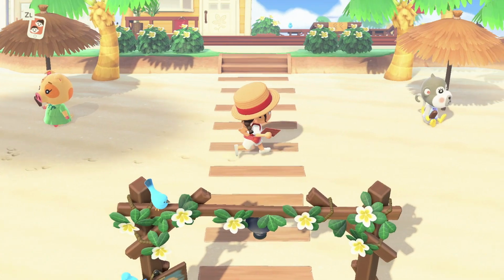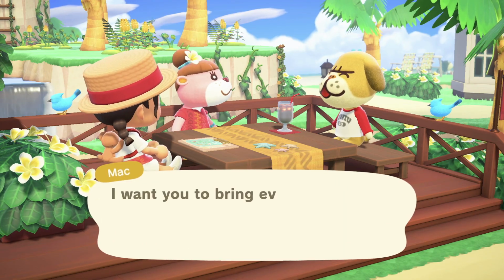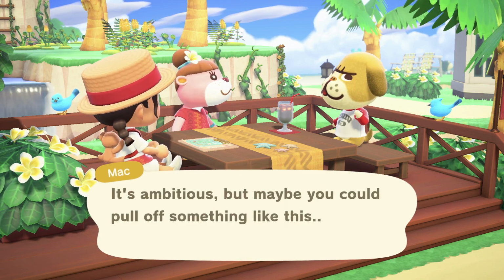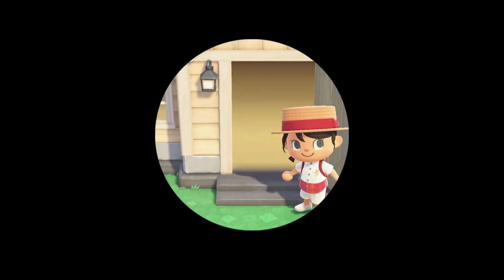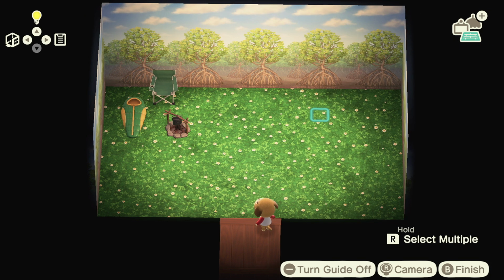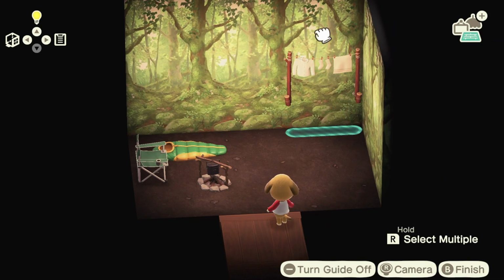Mac's Campsite | Happy Home Paradise let's play pt. 10 | ACNH Speed Build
In today's video, we are building Mac's Camp on Happy Home Paradise! We will be decorating an outdoor campsite (but in the interior, hehe) in this let's play video that consists of the interior speed build. I hope you all enjoy this video and find some inspiration from it. Sending love and hugs!